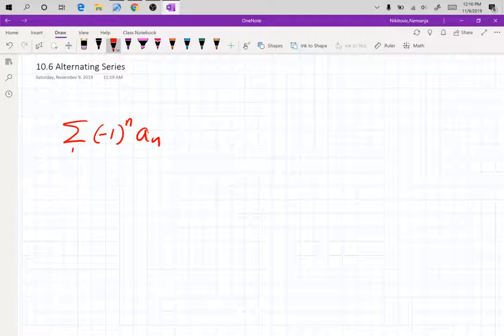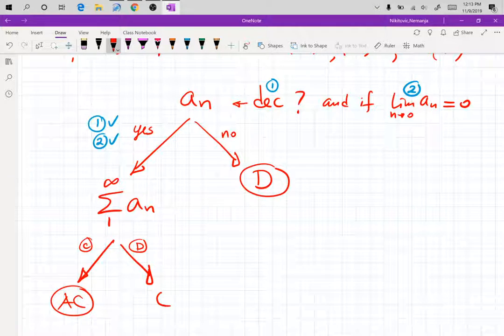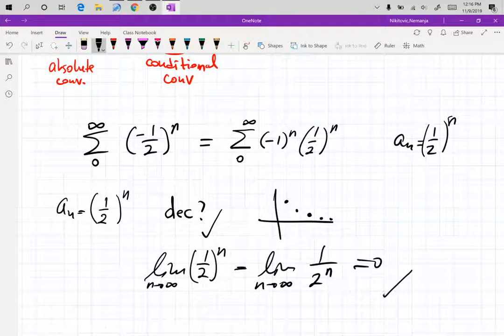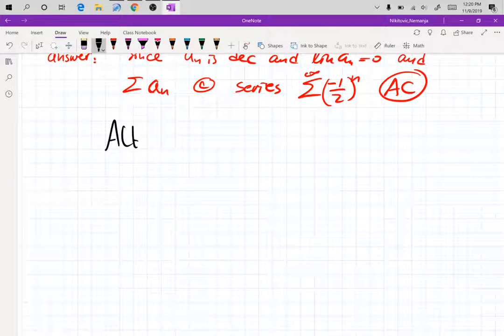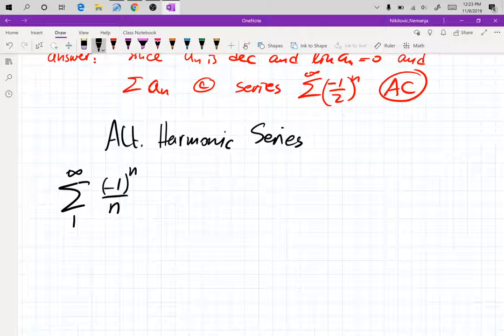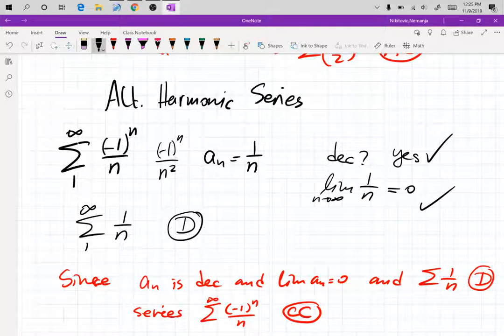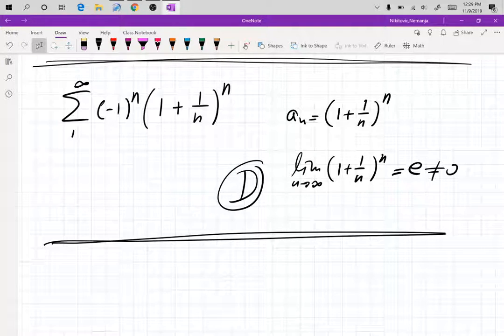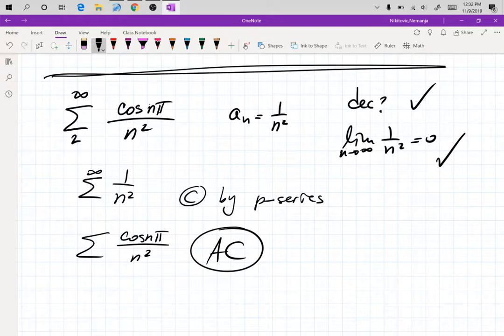Nemanja Nikitovic Live Stream (Calculus2s 10.6 Alternating Series)